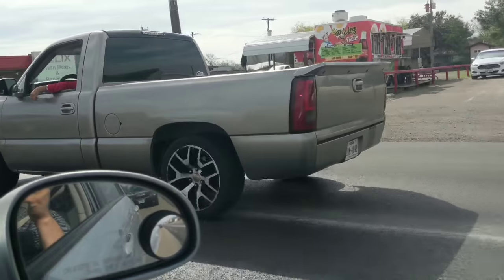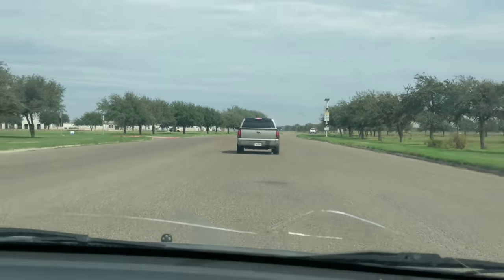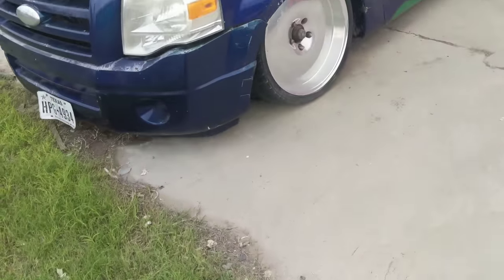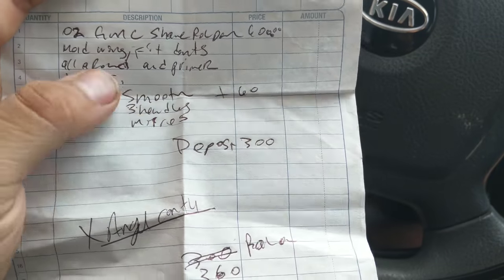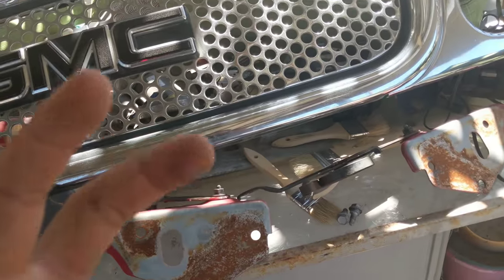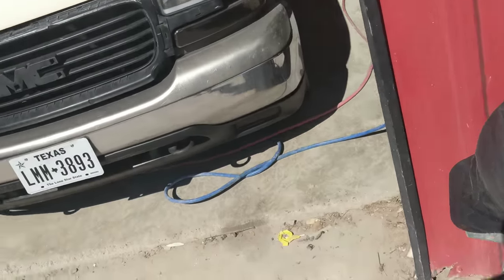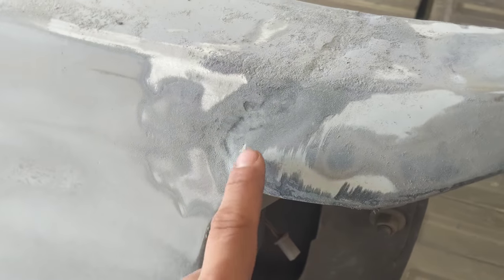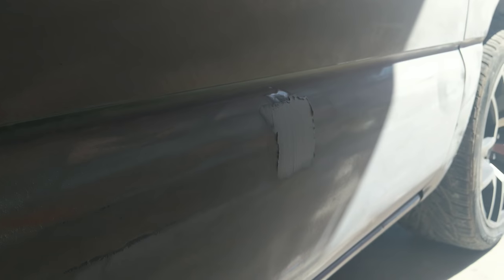Wing And Rollpan Molded On The Sierra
Personal Instagram: Angel_cantu956